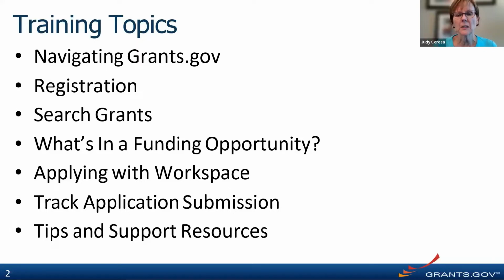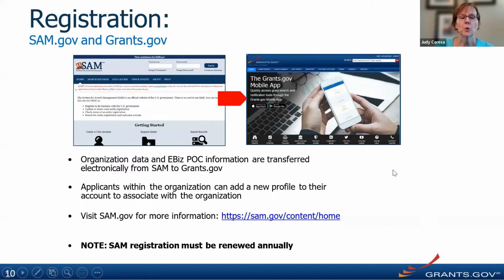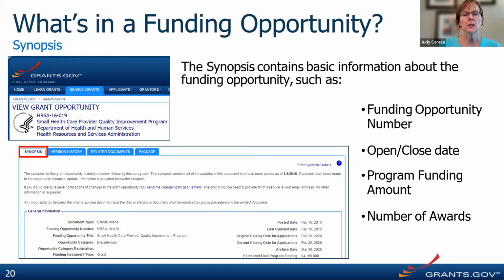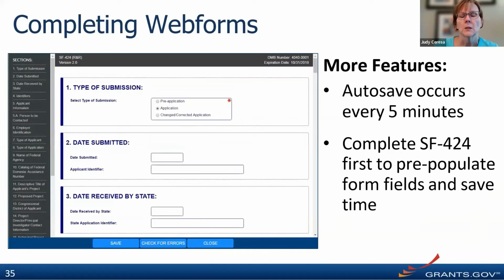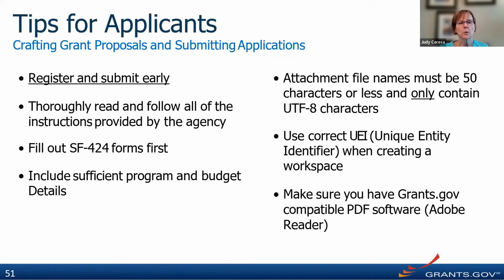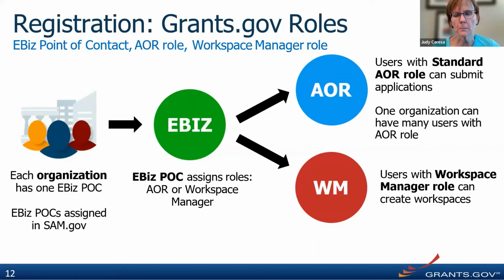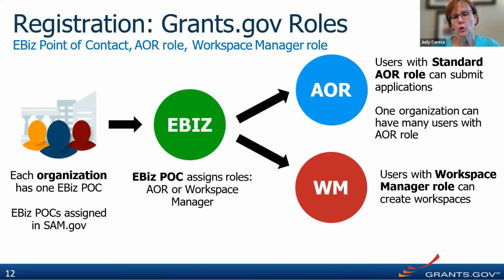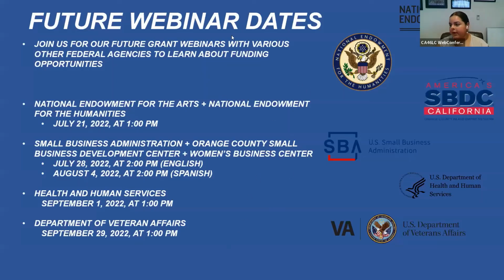Introduction to Grants.Gov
Please join the Office of Congressman Correa CA46 for the Introduction to Grants.gov Webinar. Learn how to navigate Grants.gov, a vital tool for accessing information about grants available from the federal government. This webinar kicks off a series of grant and funding-related webinars; future topics and dates will be announced later.

Judy Ceresa, Senior Program Advisor in the Grants.gov Program Management Office, will be joining us for this webinar. Judy has worked for several years providing support to applicants and grantors using Grants.gov. Prior to her current position Judy spent 17 years working in various offices at the Health Resources and Services Administration, including the Office of Grants Policy. Judy has a background in program management and information technology management.